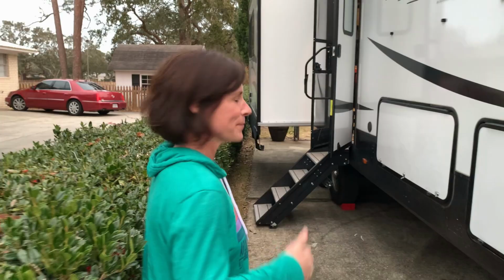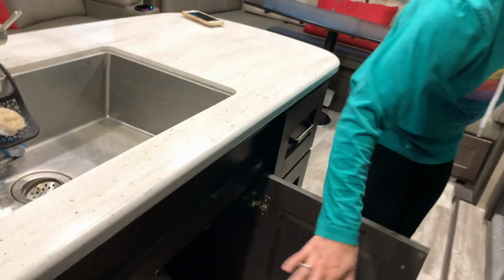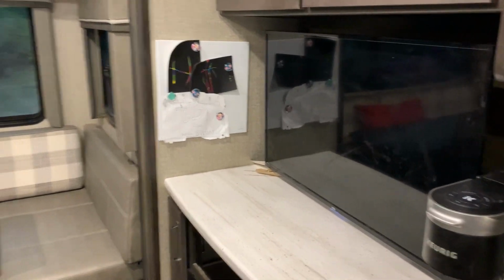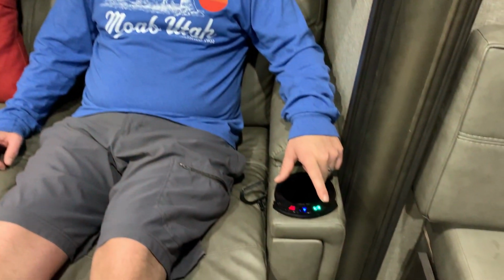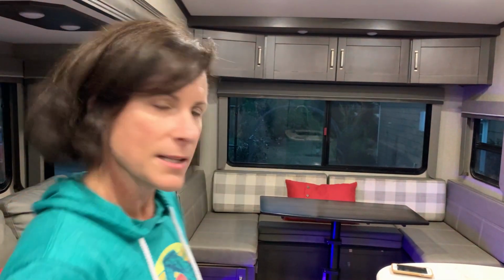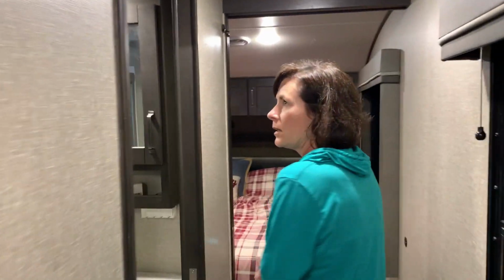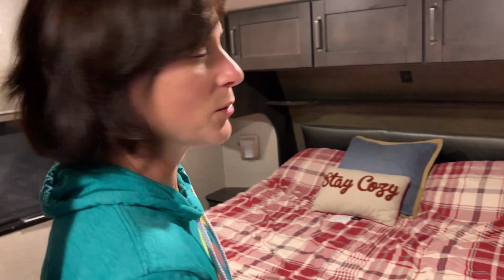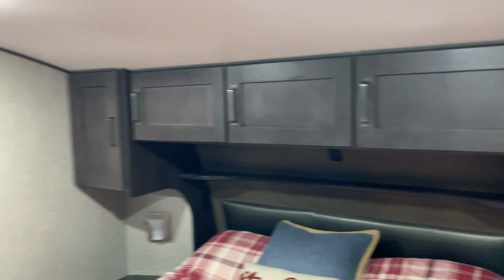Full Time RV Living Tour || Grand Design Reflection 31MB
In this episode, we, a full time RV living family of 4 with a dog, give a tour of our Grand Design Reflection 31MB fifth wheel.

We also discuss why we chose this specific RV and provide some tips if you are looking for the perfect RV to fit your full time RV living needs.